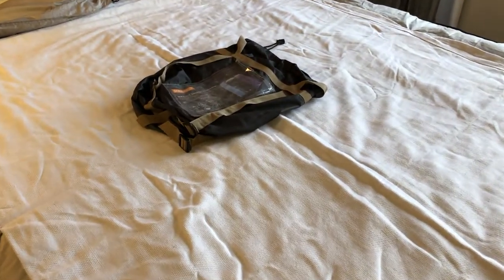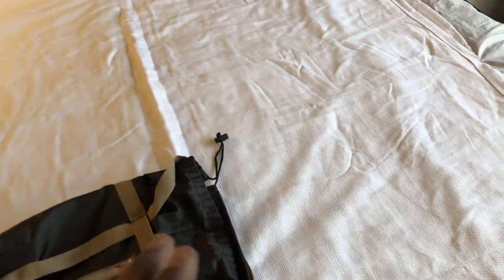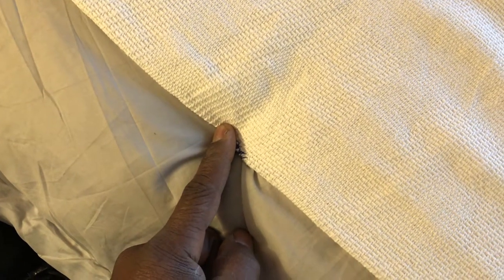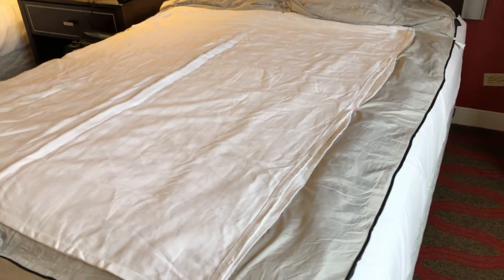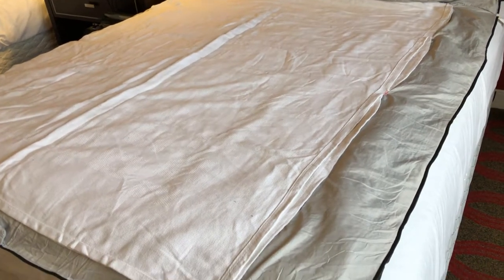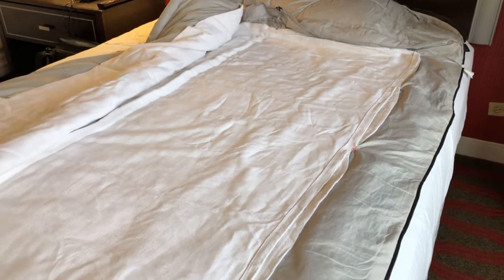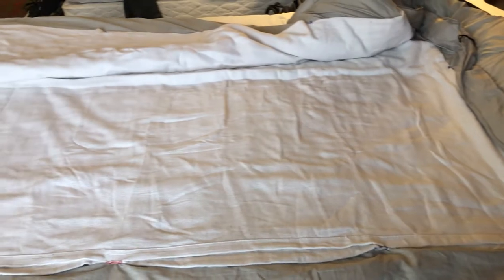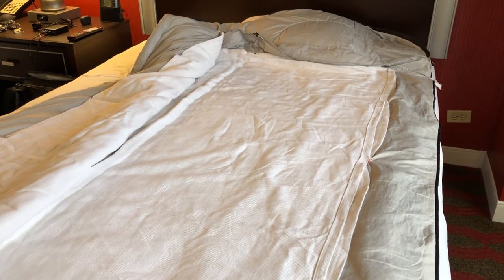SoulOut Sleeping Bag DIY Traveling Tip and Modifications | For Campers and Travelers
FYI: I made some more improvements but threading it more with some solid threading in the middle centers around the extra fabric for a more tight fit and more for long-lasting periods of time while using the sleeping bag. TIP: add heavy Duty Emergency Blanket for better results

Photo and Educated: 646Studios.com

Zelle APP is also available (Ask for Phone Number)

BUY These EarBuds Instead
►Sony WF-1000XM4
►Sony WF-1000XM3
►Bose QuietComfort Noise Cancelling Earbuds
►Bose Sport Earbuds - True Wireless Earbuds
►Jabra Elite 3 Earbuds
►Soundcore by Anker Life A1 True Wireless Earbuds,

"REAL Portable / Solar Power Banks"
200W Portable Power Station, FlashFish 40800mAh Solar Generator with 110V AC
200W Portable Power Station 222Wh 60000mAh Backup
BALDR Portable Power Station 330W, 288Wh Emergency Backup

Livestream Wireless Video Tools
►Hollyland Mars 300 Pro
►Hollyland Mars 600 Pro

The Best Mobile Gimbals Right Now
►DJI Osmo Mobile 3 - 3-Axis Smartphone
►DJI Osmo Mobile 4
►DJI Osmo Mobile 5 (New)

The Best Gimbals for Professional Usage
►Manfrotto MVG200, Portable 3-axis Gimbal
►Zhiyun Weebill S
►Zhiyun Weebill S w/ Moman grip
►Zhiyun Weebill 2
►DJI RSC 2 - 3-Axis Gimbal Stabilizer

Wireless Audio
►Godox Movelink Dual Wireless
►Rode Wireless Go 2
►New Comica VDlive10 is much better than the MI
►Zoom H4N Pro

The Best Carbon Fiber and Aluminum Light Stands
►Besnfoto A-LightStand (Aluminum)
►Besnfoto C-Lightstand

Storage for Mobile Device
► iPhone 128GB Storage Drive
► Panda Assasin Creed Hoodie